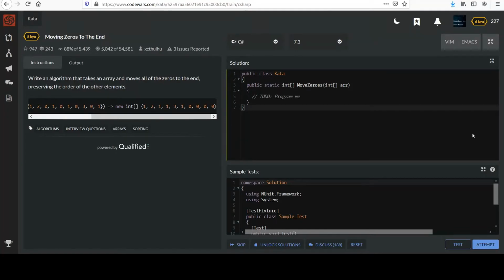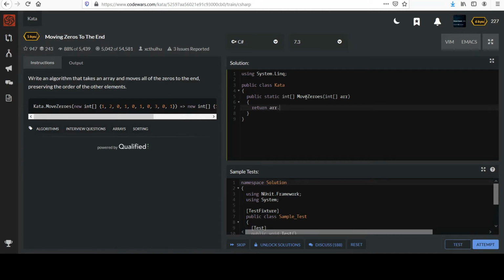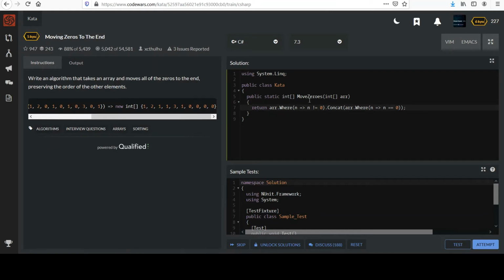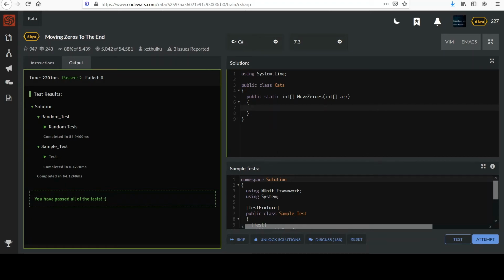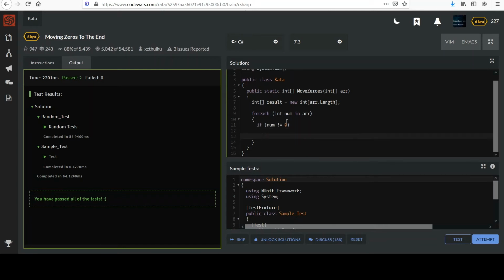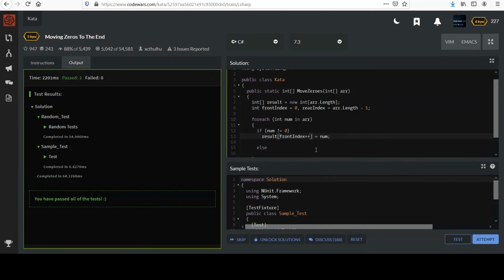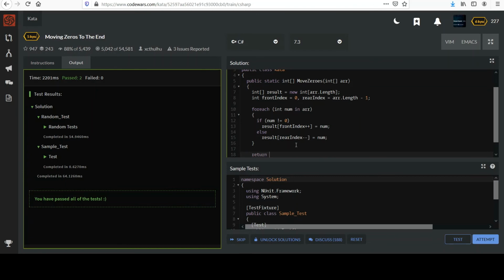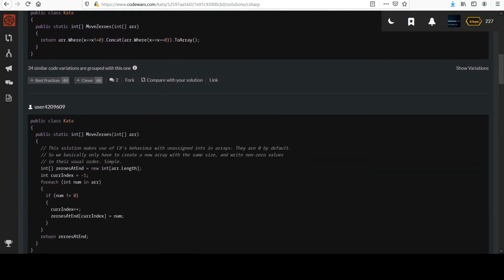Code Wars C# Coding Challenge 5 kyu: Moving Zeros to the End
Intermediate level C# object oriented programming series. Create a free account on Code Wars to code along right from your favorite browser

In this challenge viewers are an integer array as input. Viewers should return another integer array that is the original but with all 0s moved to the end of the array. Nonzero numbers should have their original order preserved. Two solutions are shown here.